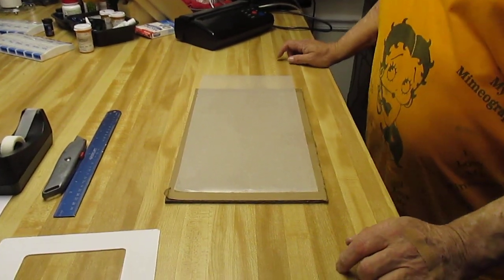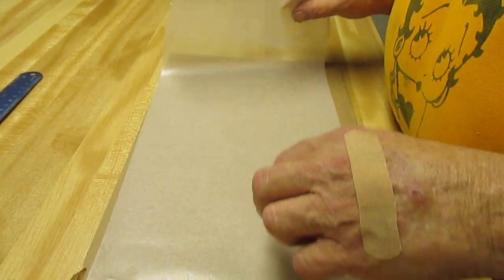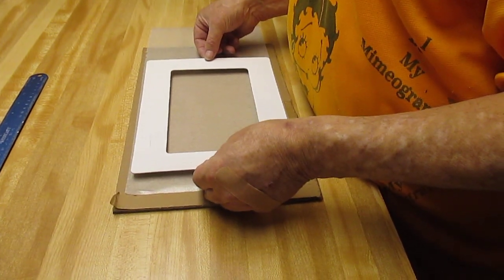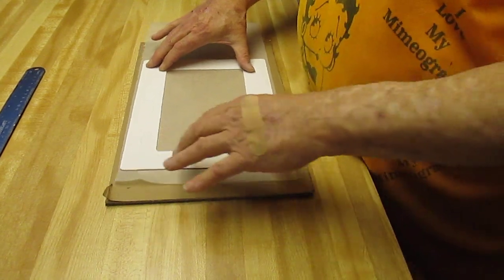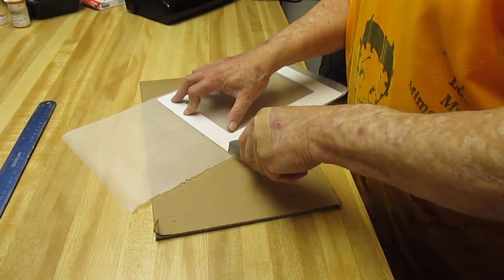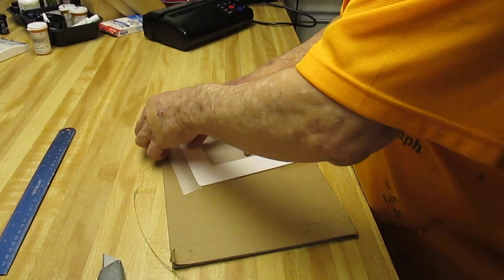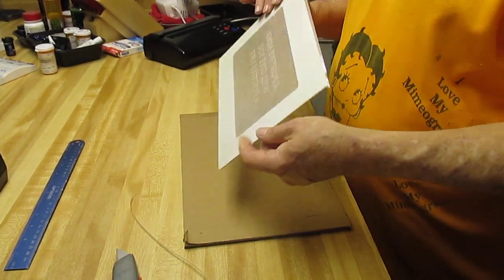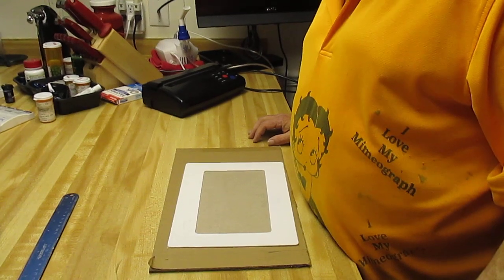THE NEW KELSOM THERMAL STENCIL FOR USEscreen printing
WITH THIS INEXPENSIVE THERMAL PRINTER YOU CAN CUT A STENCIL FROM ANY ORIGINAL EVEN PHOTOS. THEY ARE CURRENTLY ON SALE WITH FULL INSTRUCTIONS AND THE RECOMMENDED TYPE OF PRINTER NEEDED. PLEASE SEND EMAIL TO: